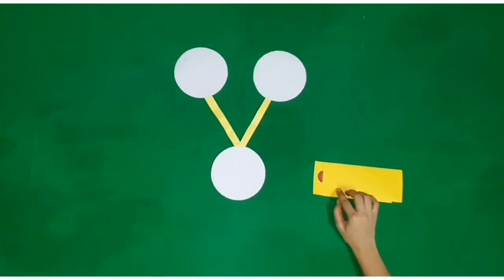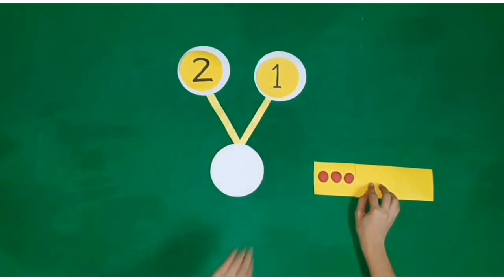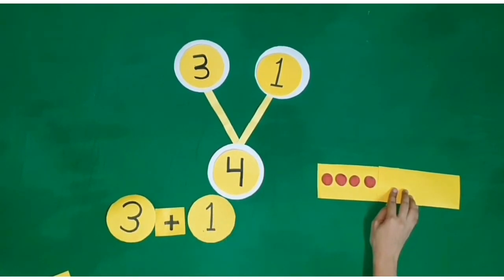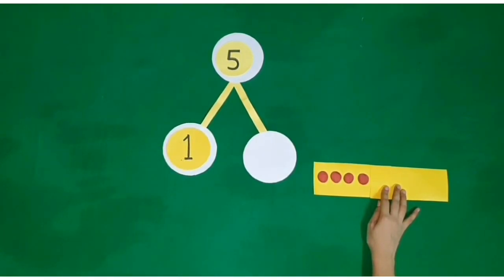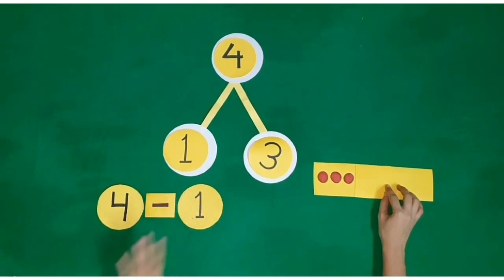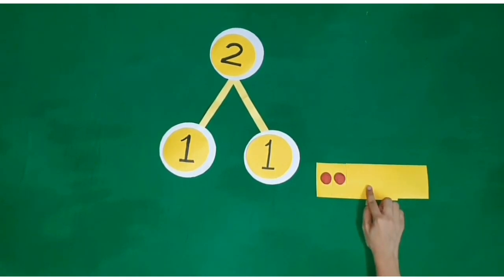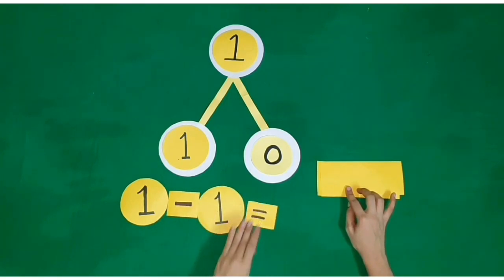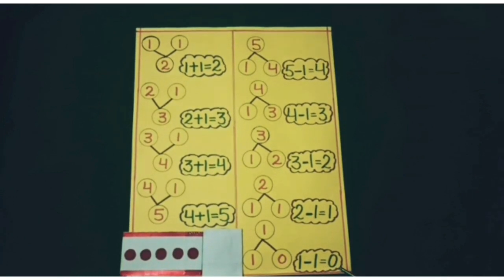Adding and splitting the number (upto 5) with the help of Sliding cards in English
Class : 1st  (PSEB)

Maths World
Let's do

Adding and splitting the number (upto 5) with the help of  Sliding cards.